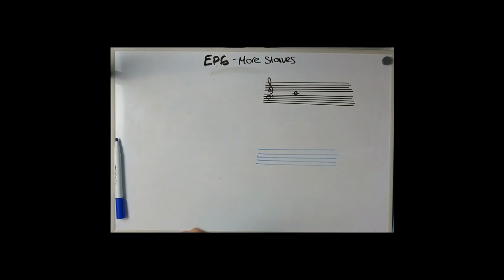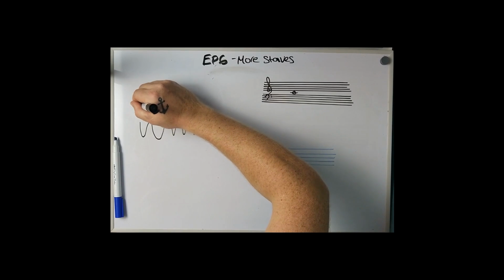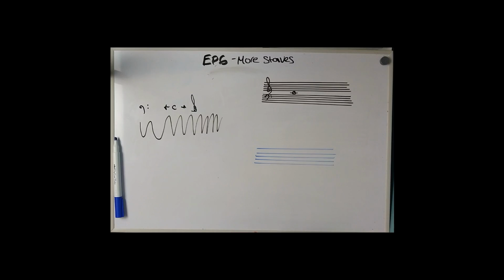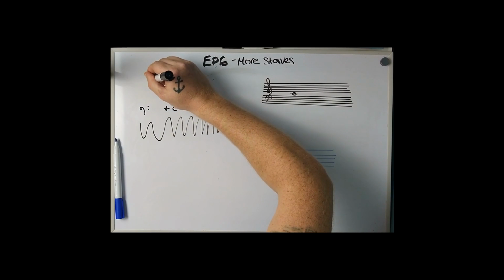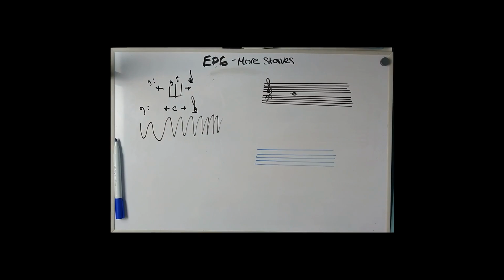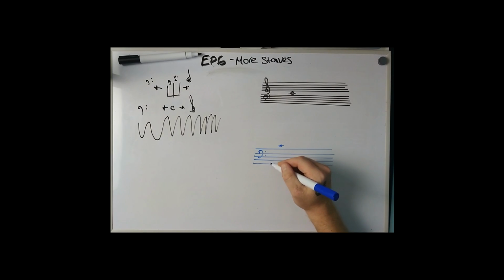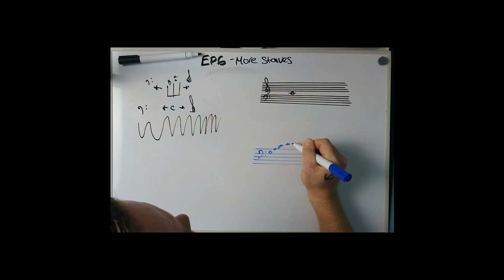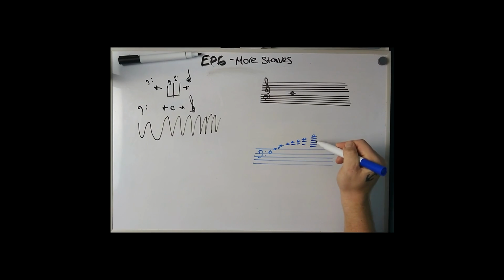Five minute Music Theory (Episode 6) - Assigning Staves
This video explains more into the basics of music theory today we will be discussing about how staves are assigned to instruments and how to use them when the note crosses into the range of another stave.

The five-minute theory videos are a series of videos taking you all the way through the basics of music theory through to more advanced components told in a quick to remember method, I hope this video helps you in understanding. please subscribe for more videos and how-to guides

link to my website where I do one to one skype and face to face lessons, as a youtube viewer you have the opportunity to enjoy 10% off lessons all you have to do is subscribe to my youtube channel, click the below link to my website and use promo code YOUTUBE10 to enjoy this offer also your first lesson is free

Thanks for viewing please leave a like or a comment if you enjoyed this video

weblink for cheap sheet music, books, and instruments